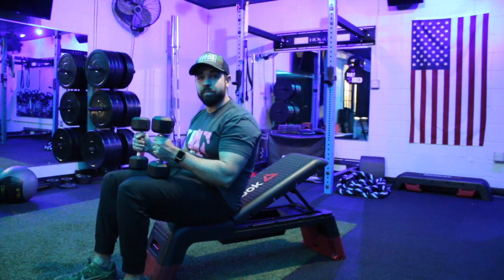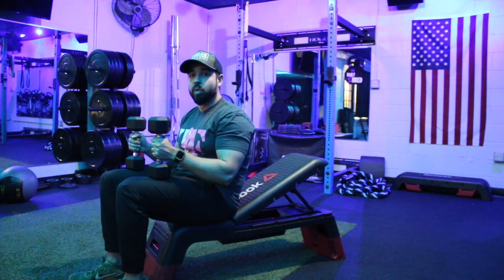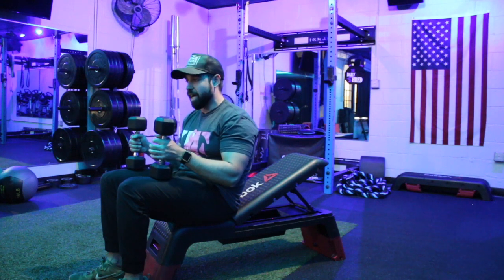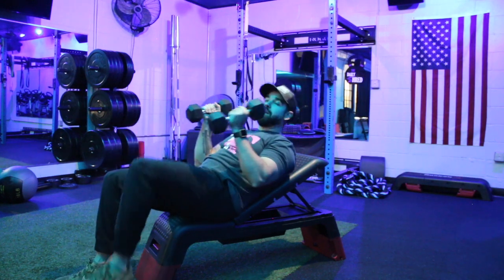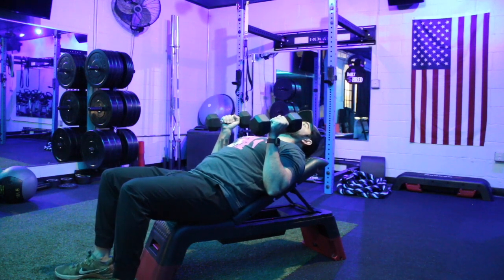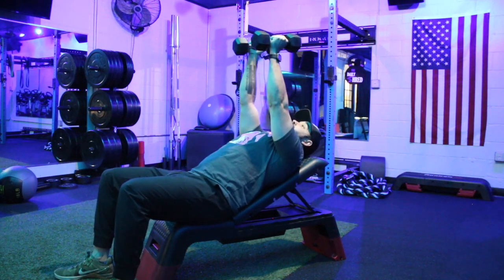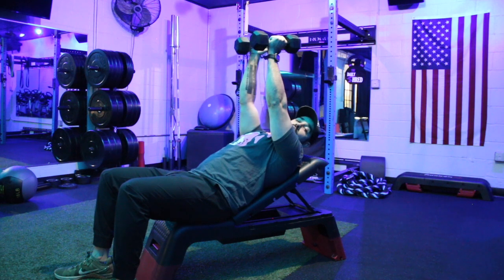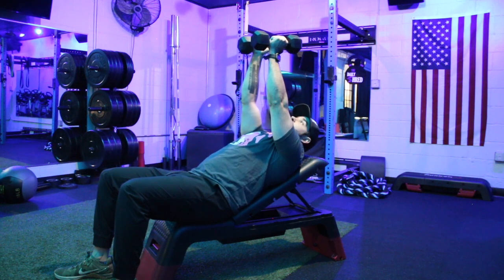Incline Cheater Chest Flys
How-To Demonstration Video for Incline Cheater Chest Flys

Key Tips:
1. Keep feet planted on the floor and hips/shoulders pressed into bench
2.  Arms bend slightly more than a normal fly but not as much as a press
3. Get a good stretch across chest at bottom and then squeeze together at top